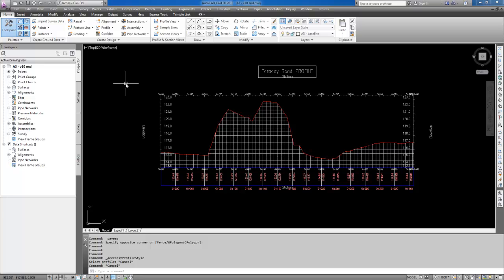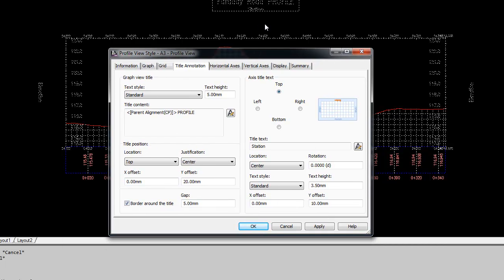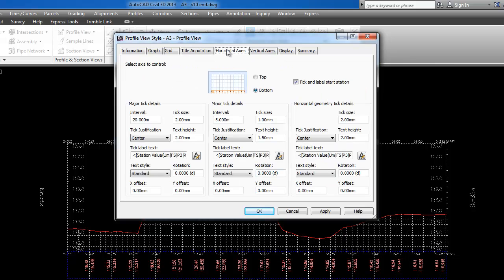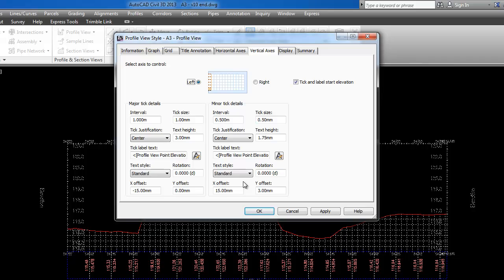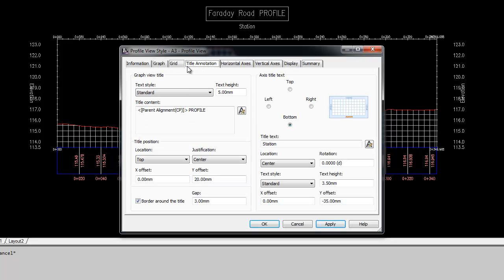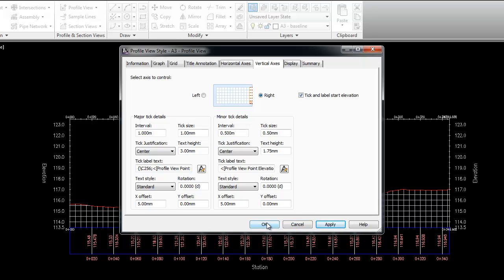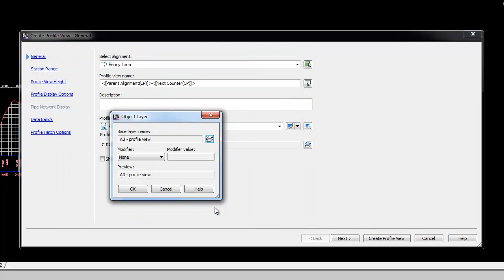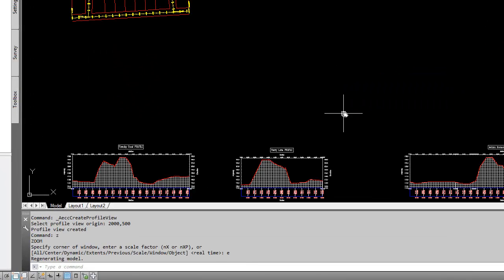CV691 A3v10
Description